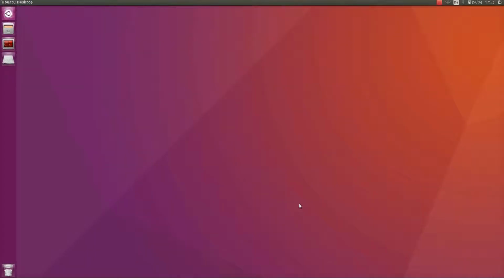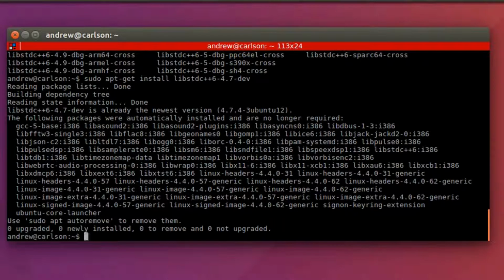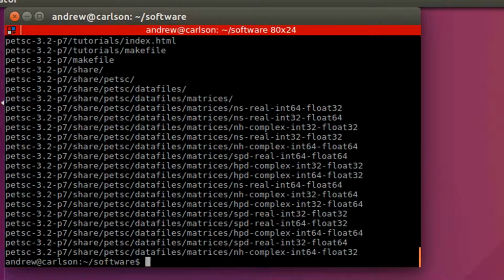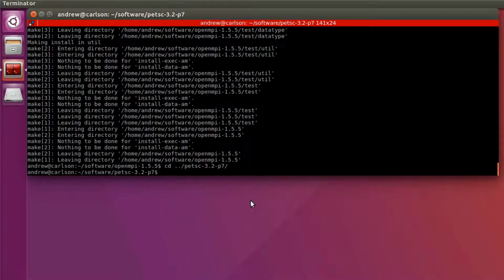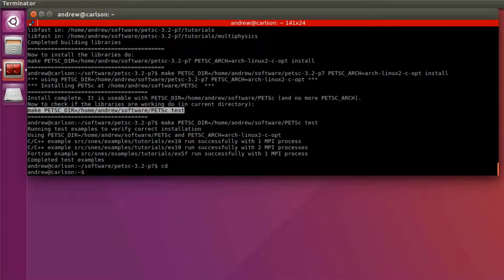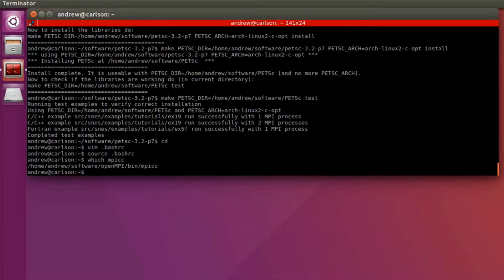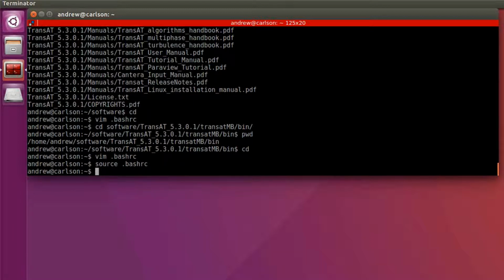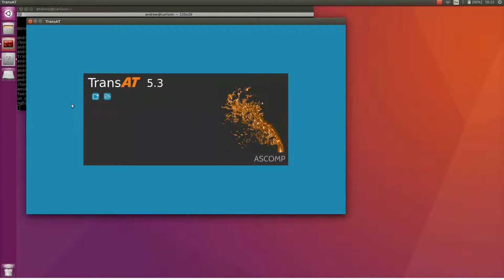TransAT Tutorial: Installation on Linux OS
This video will guide you through the installation of TransAT on a machine running a Linux operating system.